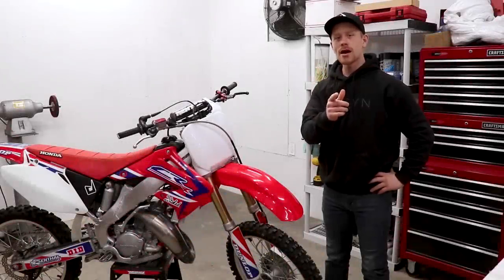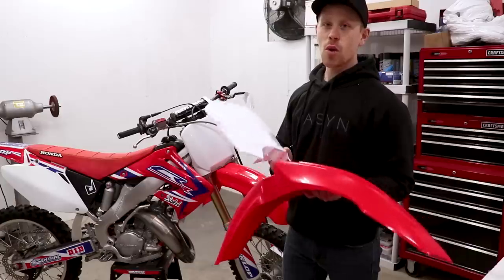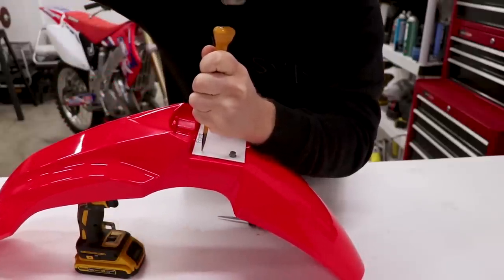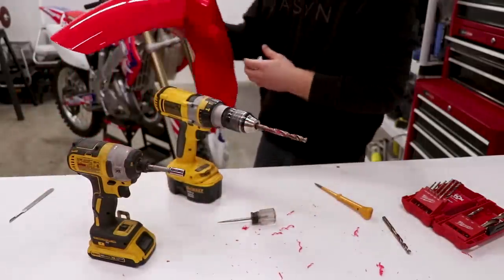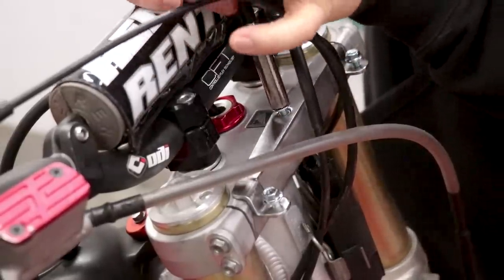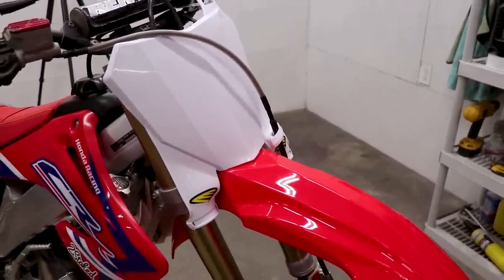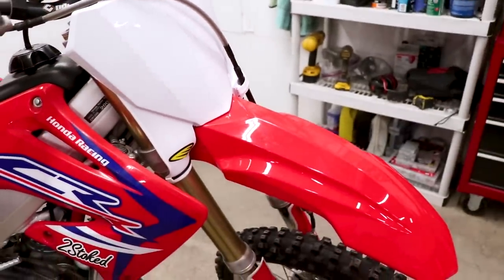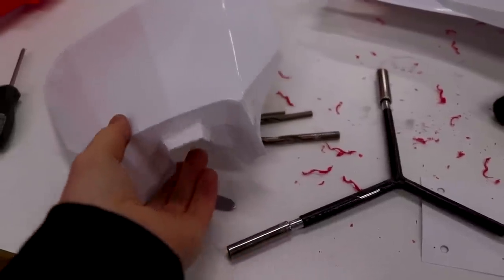Transform Your Honda CR in Minutes!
★Fenders and Number Plates (use a 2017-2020 CRF250/450 fender and number plate)

Drill Bits

Who knew you could transform your Honda CR in just a few minutes with a new fender and number plate?
-Cam